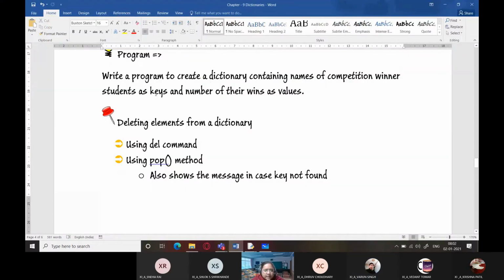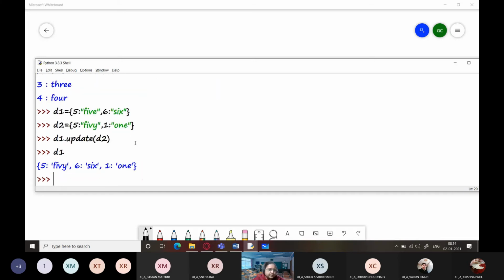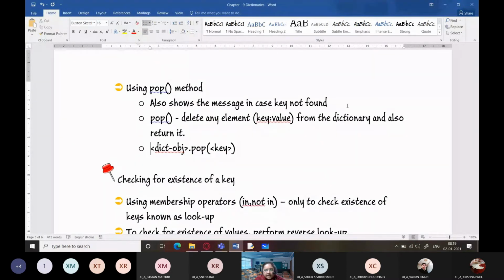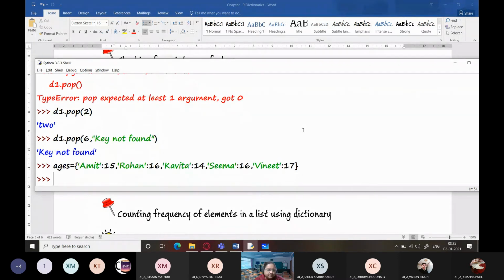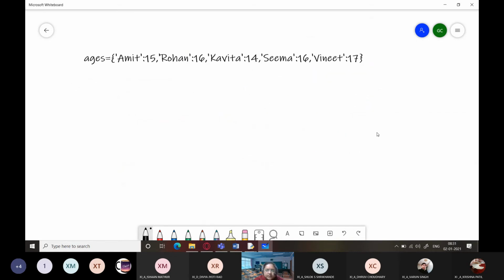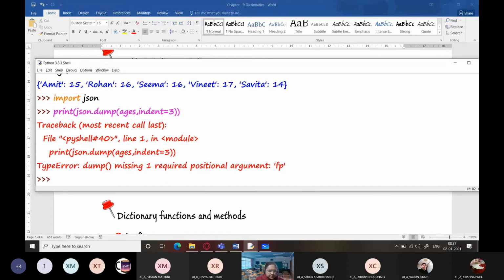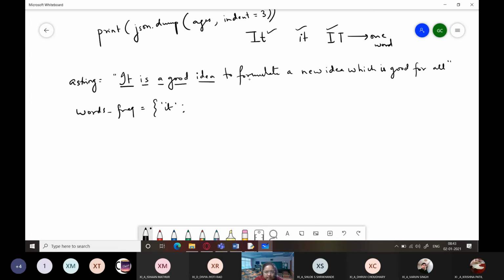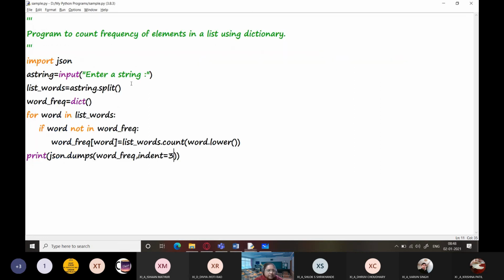class 11 deletion,pretty printing,frequency of elements dictionary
*Online lecture on 2nd January 2021*

CLASS XI | DELETION | PRETTY PRINTING | ELEMENT FREQUENCY COUNT | DICTIONARIES IN PYTHON | CS

Topics discussed :-

Program =
Write a program to create a dictionary containing names of competition winner students as keys and number of their wins as values.
  Deleting elements from a dictionary
 Using del command
o Used to delete one element – del dict-obj[key]
o Used to delete the entire dictionary object – del dict-obj
 Using pop() method
o Also shows the message in case key not found
o pop() - delete any element (key:value) from the dictionary and also return the value of the removed key.
o Syntax : dict-obj.pop([key])
  Checking for existence of a key
 Using membership operators (in,not in) – only to check existence of keys known as look-up
o data in dict-obj (check whether data is one of the existing keys within the dictionary)
 To check for existence of values, perform reverse look-up.
o data in dict-obj.values() (check whether data is one of the existing values within dictionary)
  Pretty Printing a Dictionary
 Using the json module dump() method.
 Syntax :- json.dumps(dict-obj,indent=n)
  Counting frequency of elements in a list using dictionary